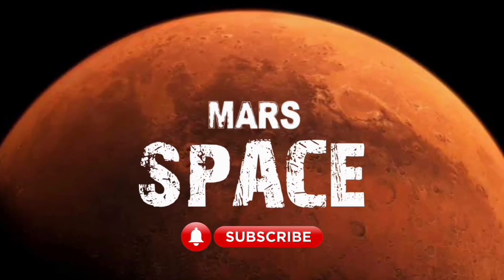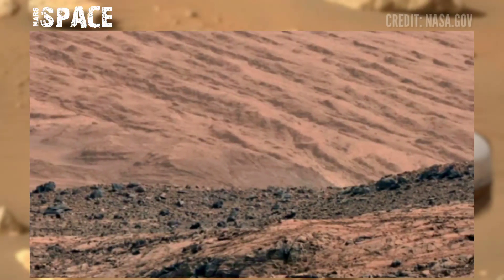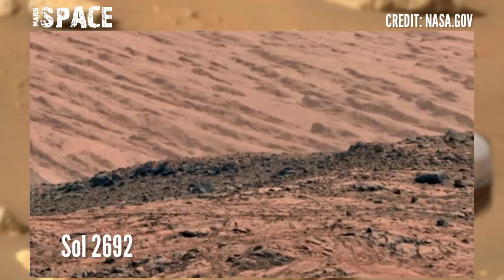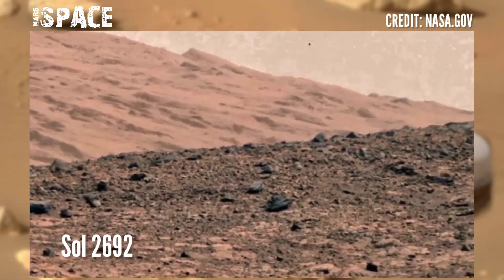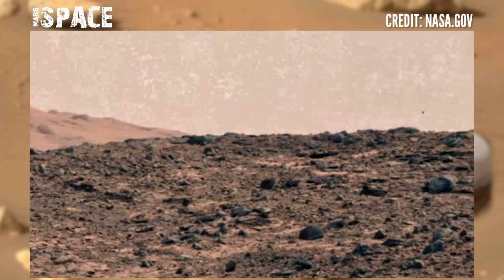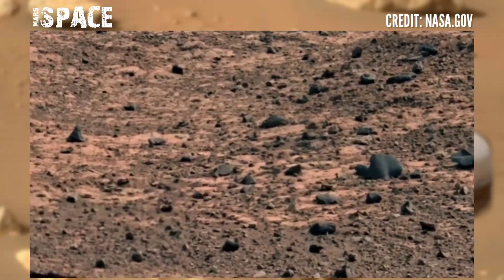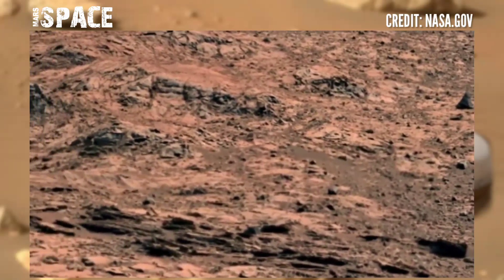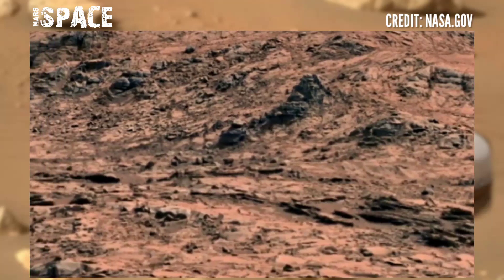Mars Latest 4k Video || Mars New 4k Panorama || Mars New 4k Footage